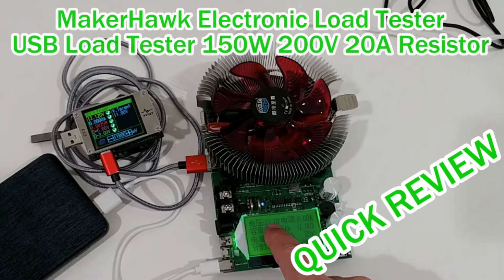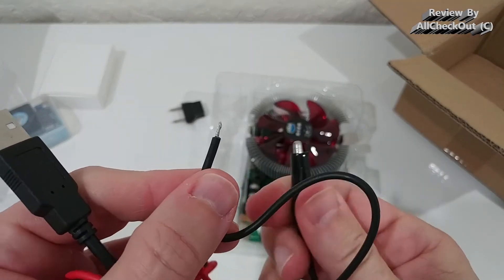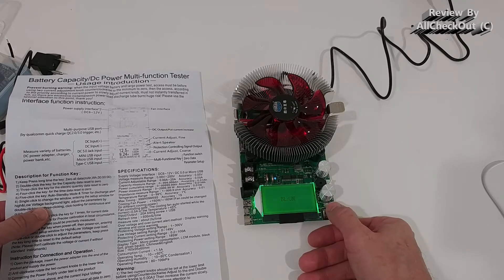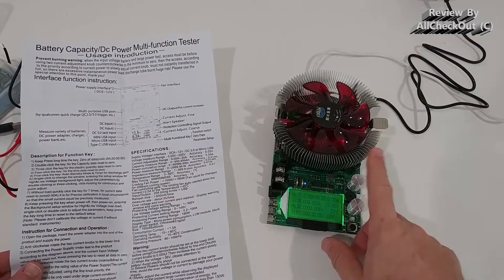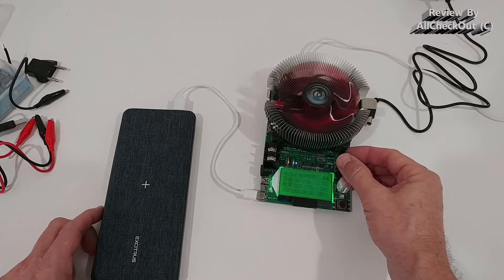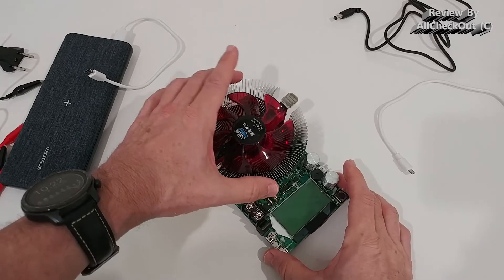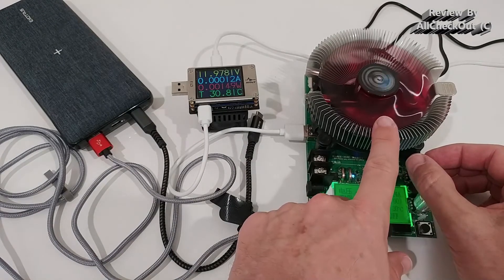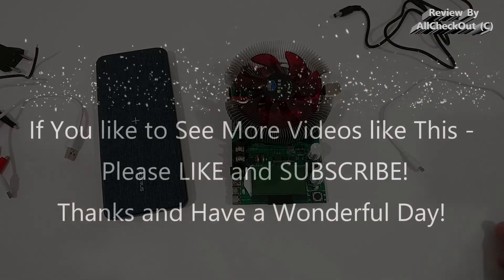MakerHawk Electronic Load Tester - USB Load Tester 150W 200V 20A Resistor FULL USB TESTING REVIEW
MakerHawk Electronic Load Tester - USB Load Tester 150W 200V 20A Resistor Adjustable Constant Current Battery Capacity Tester Module Intelligent Discharge

FULL USB TESTING REVIEW showing the unboxing, the full instructions manual and how to power it and how to test USB devices with standard 5V, but also with higher voltage with QC and PD

Get more information or buy it directly from Amazon with this
... and this is the AVHzY Model CT3+SM-LD-00, which is needed for the QC and PD triggering

Original Product details:

Brand Name MakerHawk
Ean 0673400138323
Included Components Blu-ray
Item Weight 2.93 ounces
Measurement Accuracy 0.003mm
Number of Items 6
Part Number H1168EJBUK89PN55OQTRXCJK

Manufacturer ‏ : ‎ MakerHawk
ASIN ‏ : ‎ B07HB3XK7L